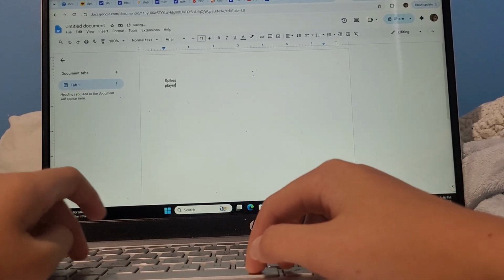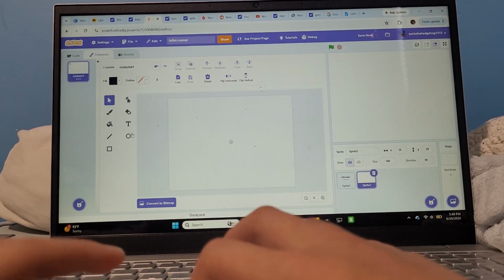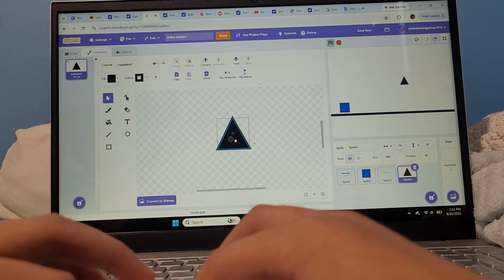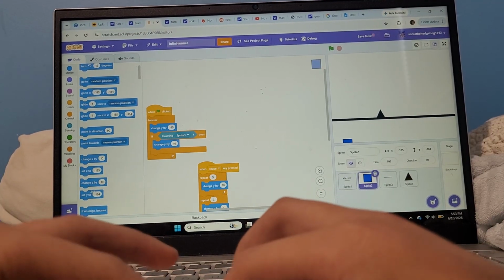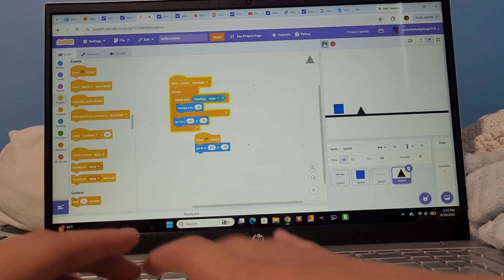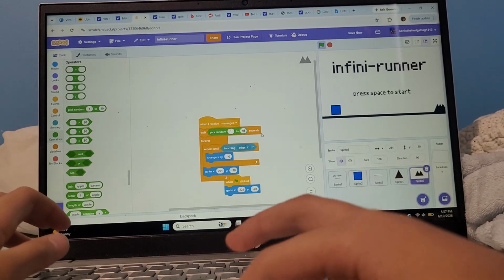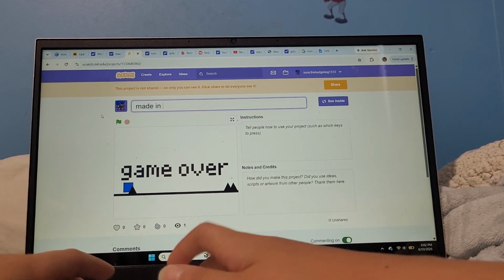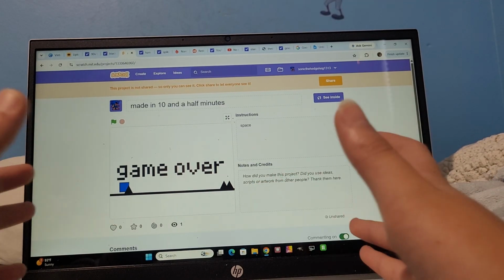I made a game in ten and a half minutes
the game